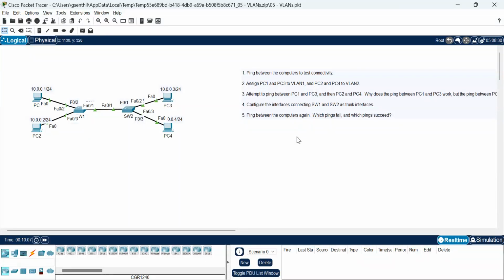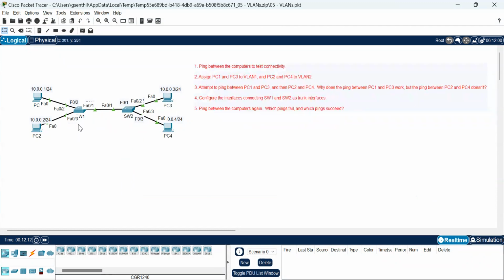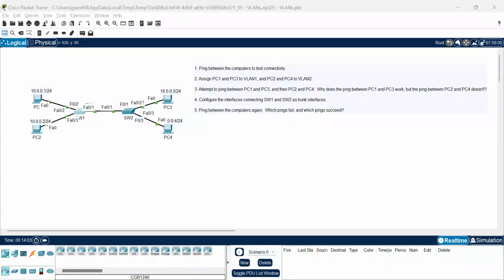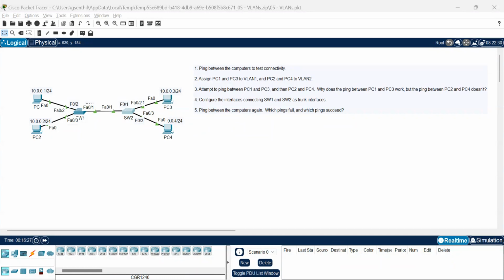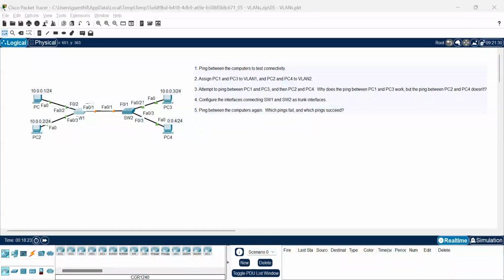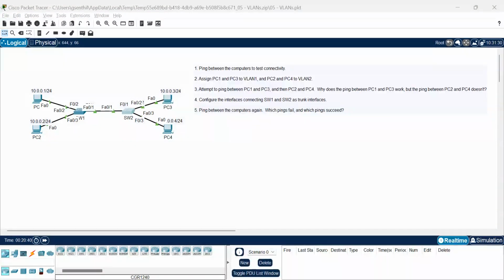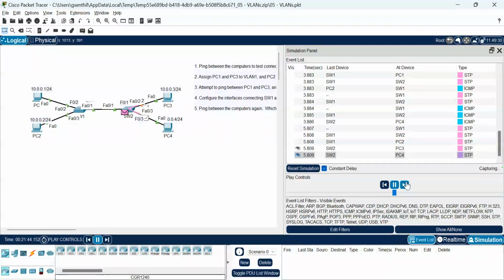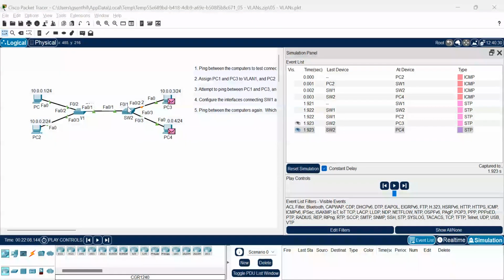Lab 5 VLAN segment